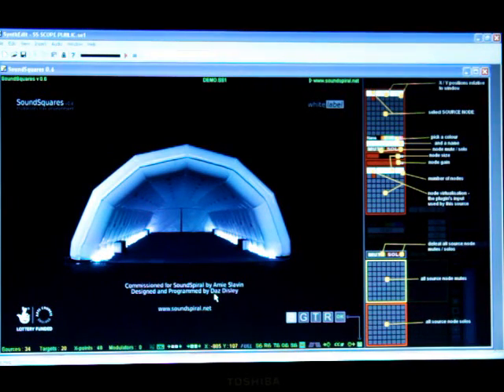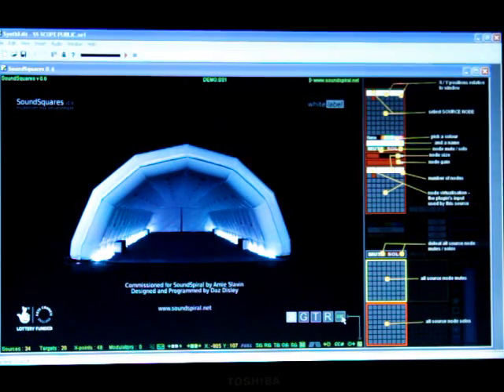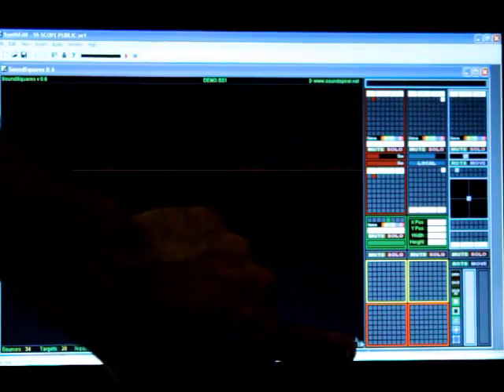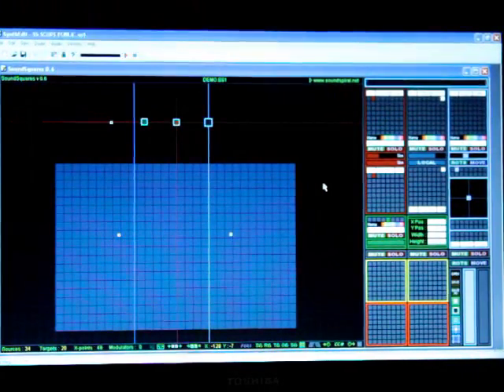SoundSquares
first public release coming soon ...